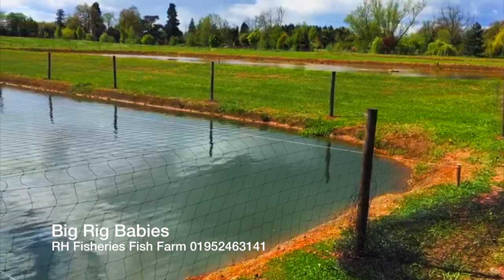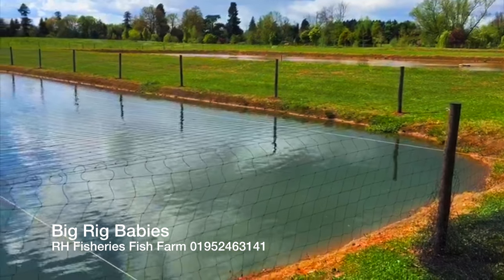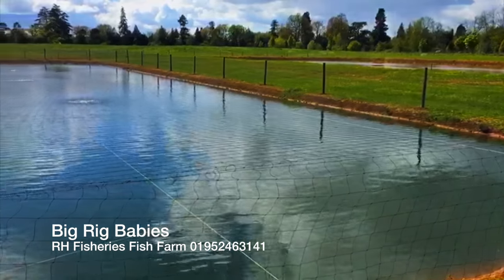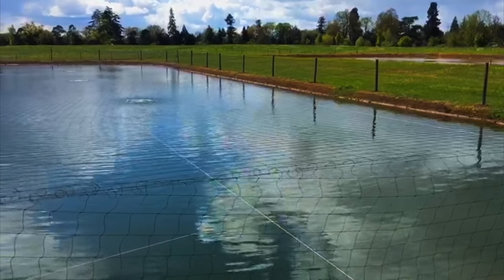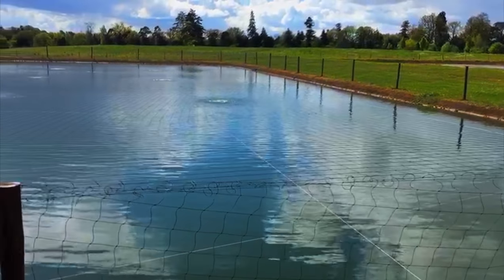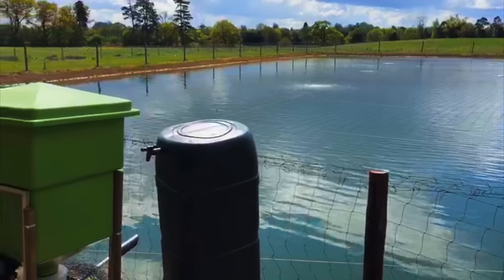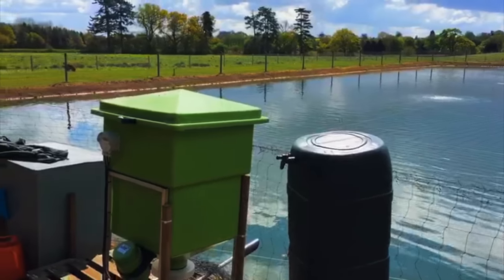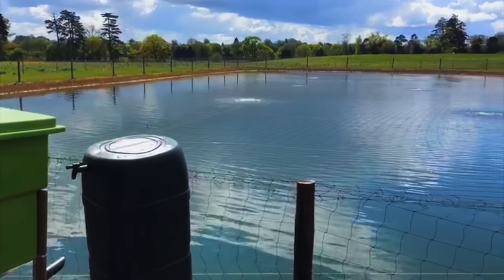RH Fisheries Fish Farm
Total protection for Big Rig Babies